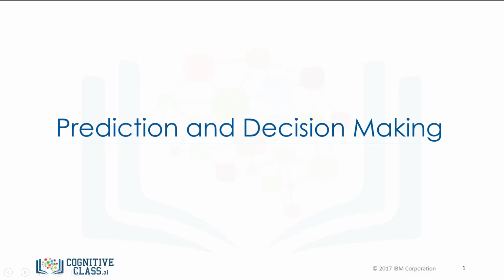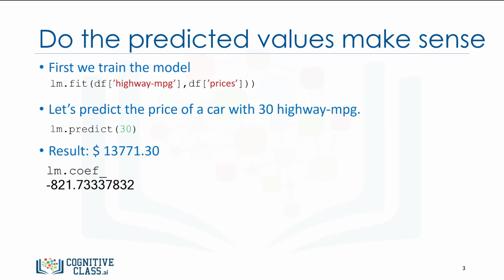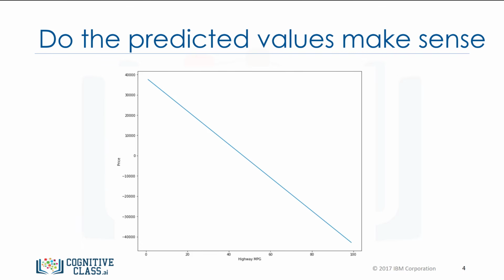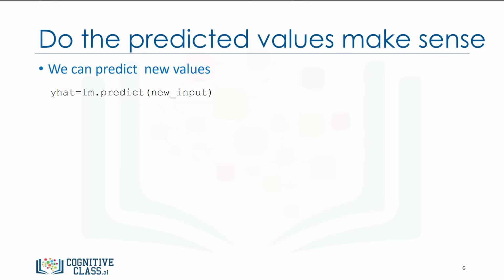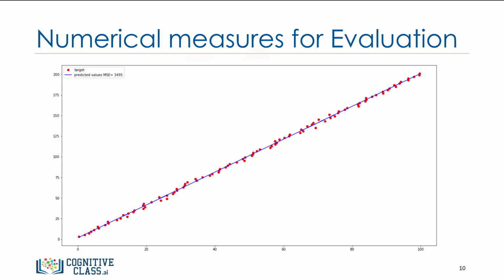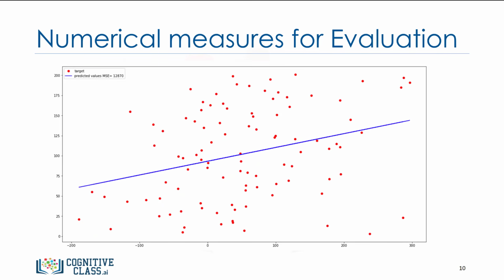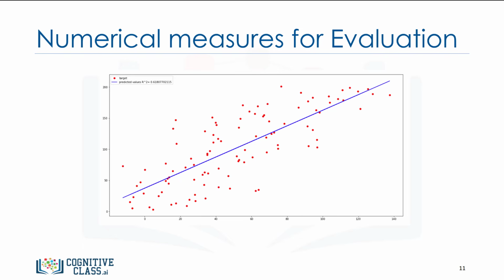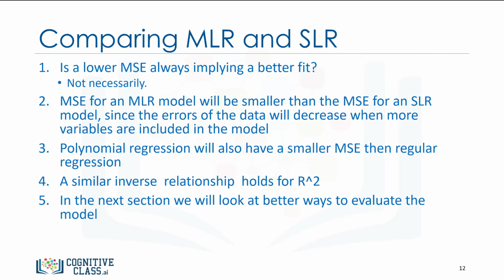DA0101EN - Prediction and Decision Making 5:03